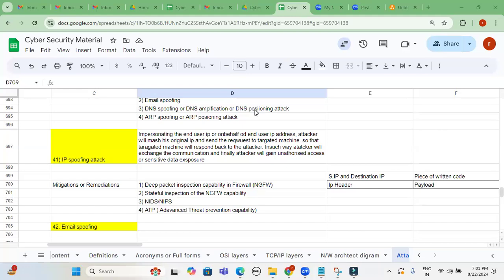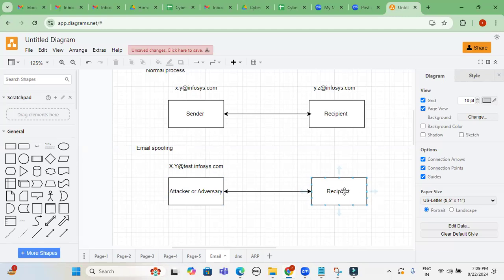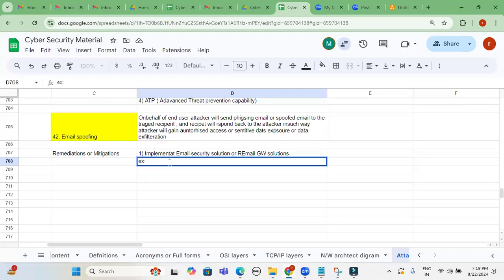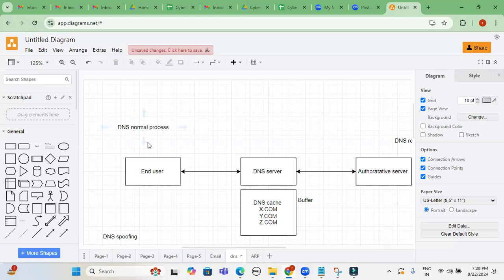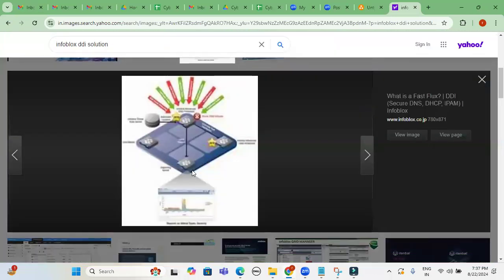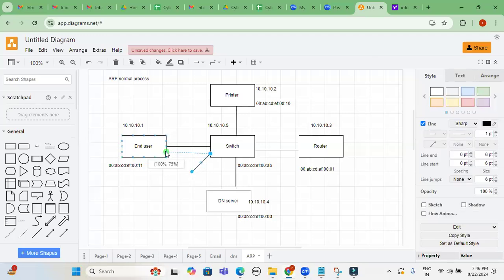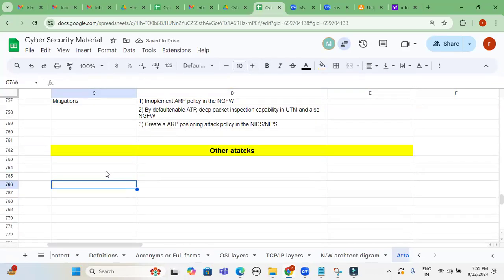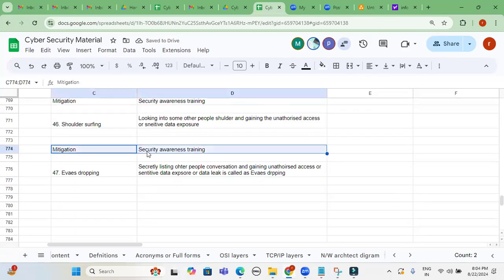Network & Cyber attacks part-11---cyber